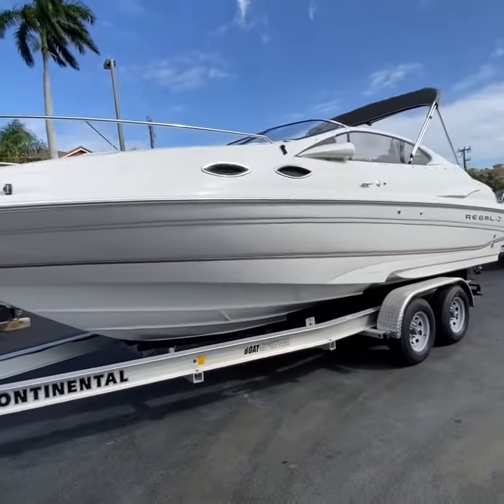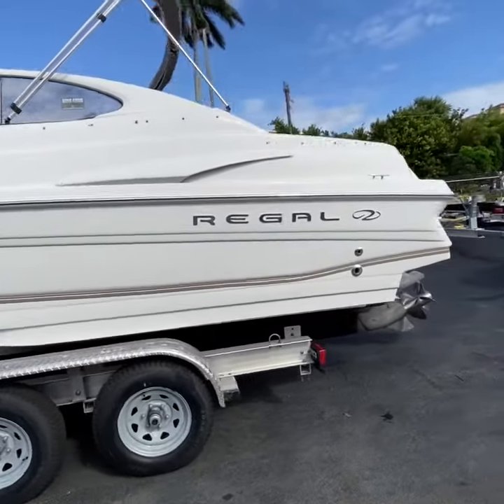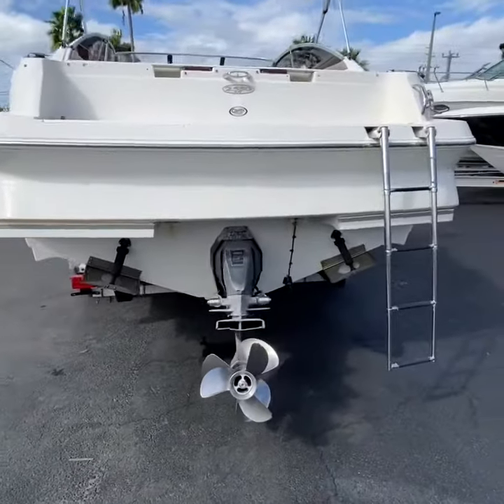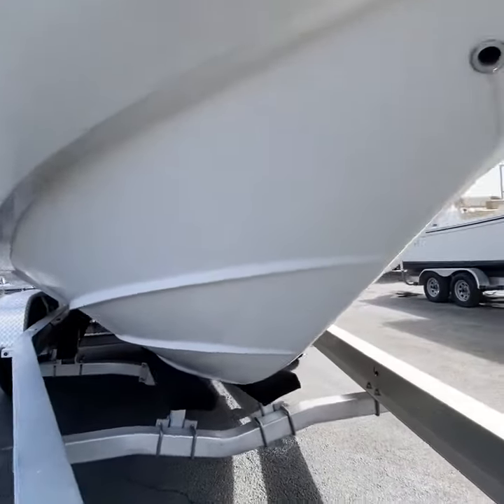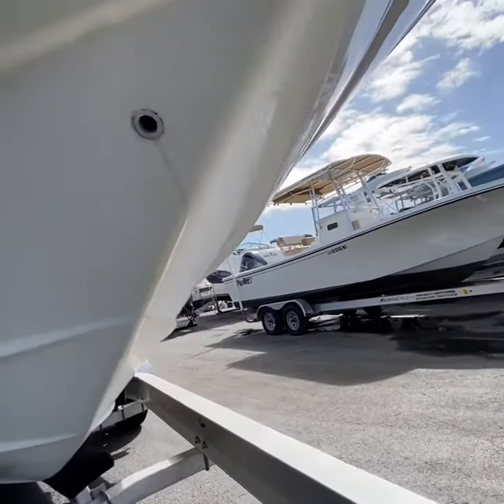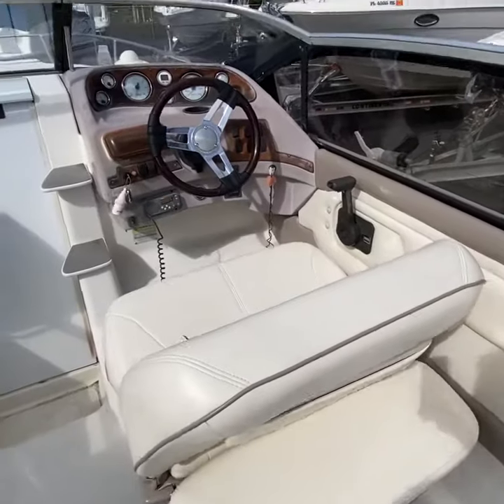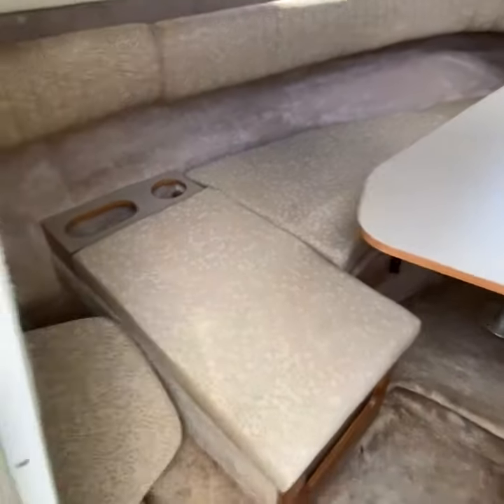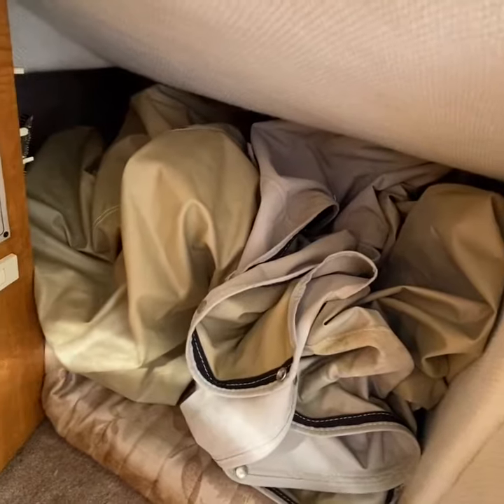Regal 2550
Check out this 'Regal 2550' video!